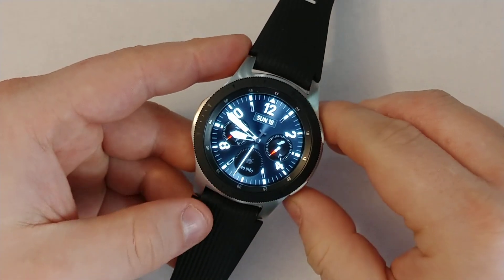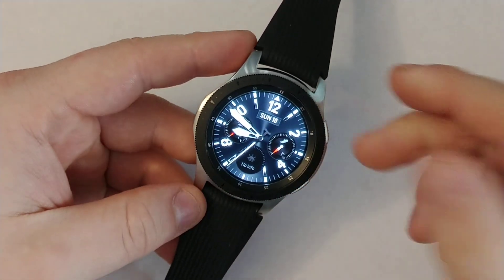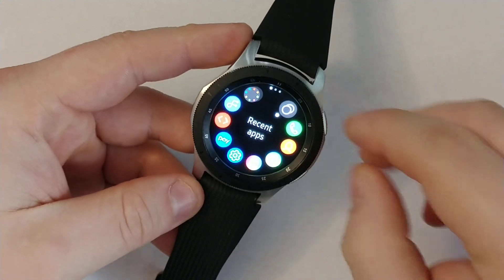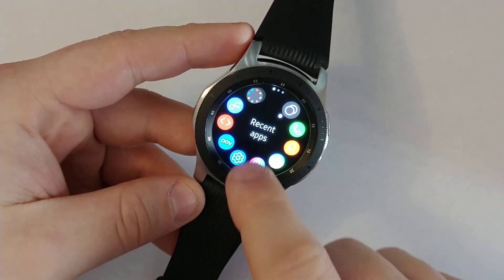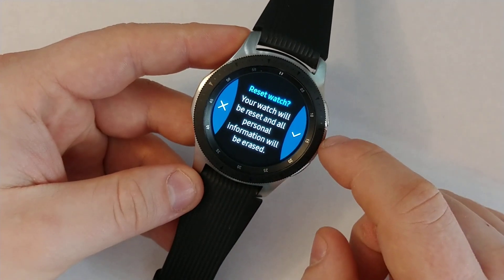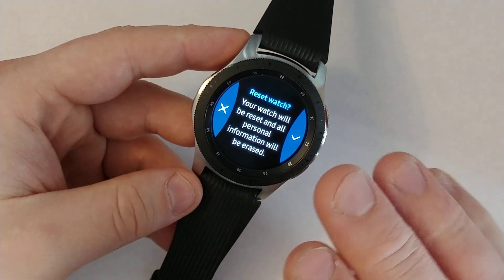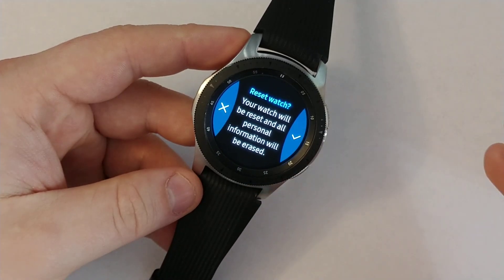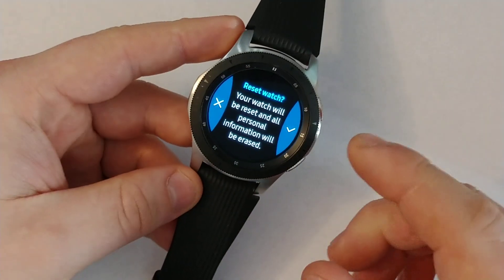Samsung Galaxy gear watch Factory data reset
Samsung Galaxy gear S3 watch Factory data reset
s2 s3 gear watch